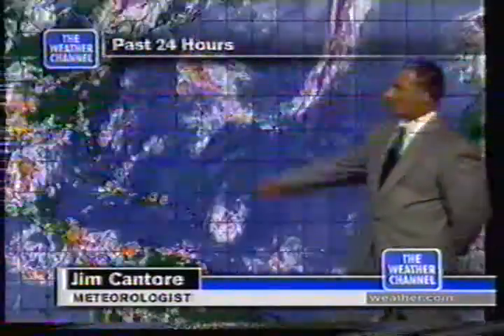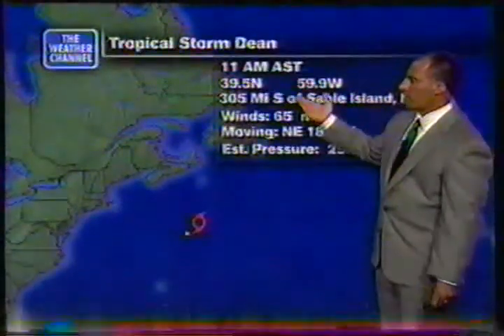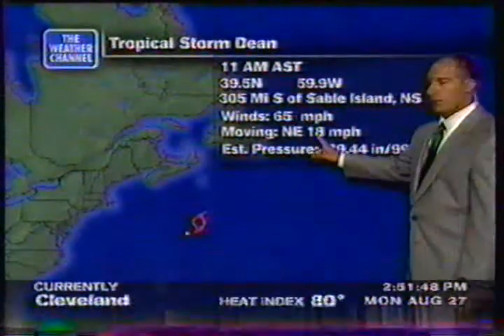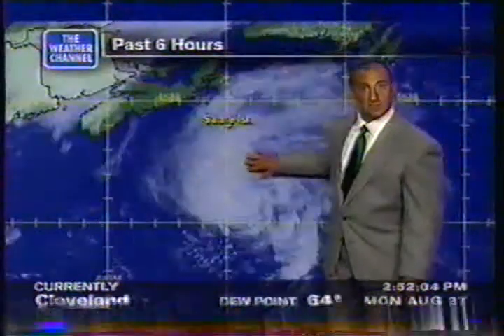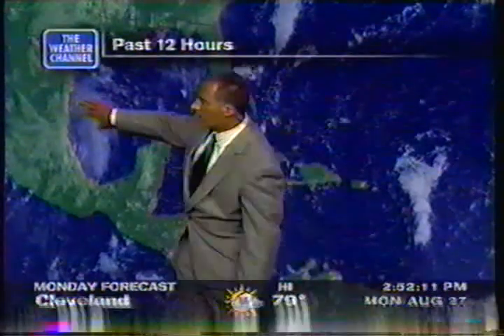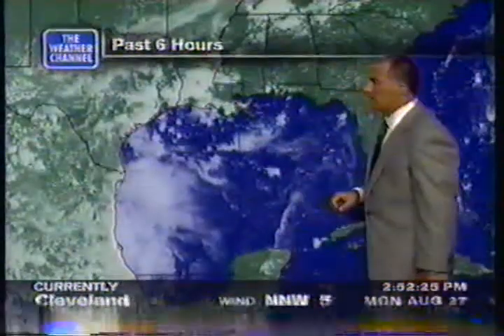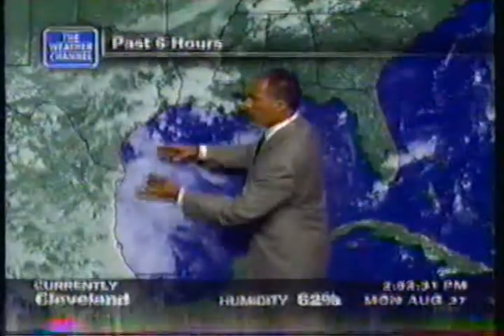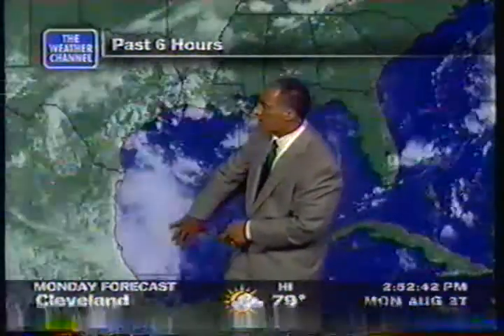TWC - Tropical Storm Dean - August 2001 (2/2)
All rights to the Weather Channel